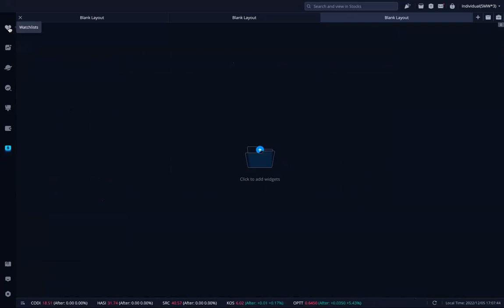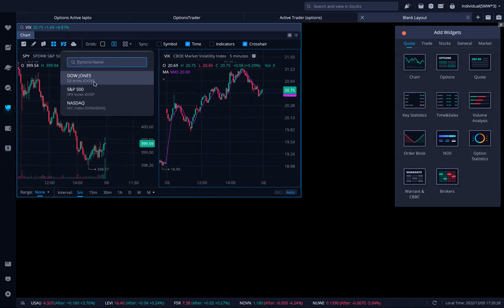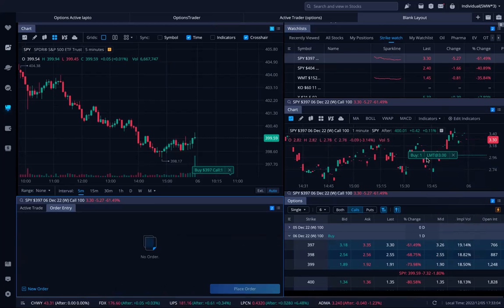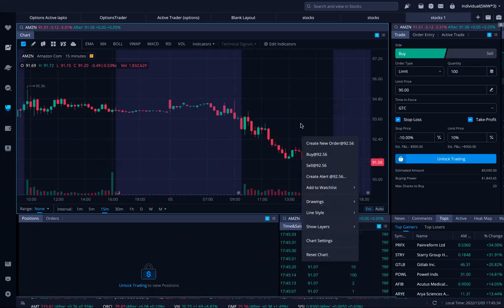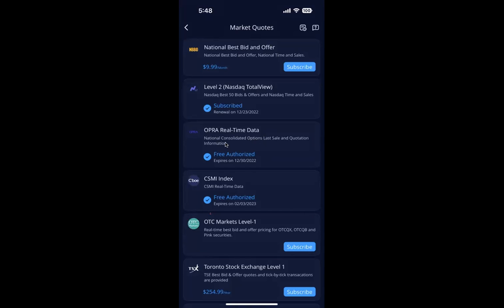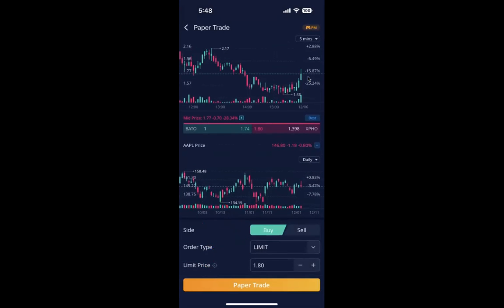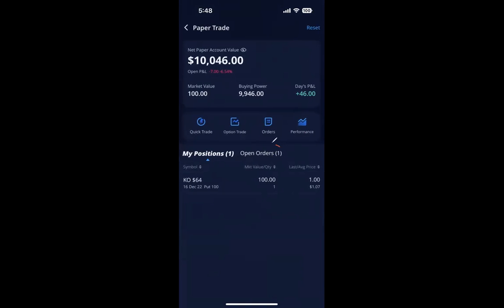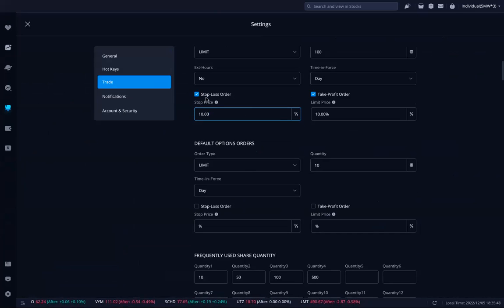How to Setup and Use Webull Desktop and Mobile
Hello everyone! Here is the replay for those who missed the live training session :)

At the end of this video you will understand and know how to effectively use webull and its features.

Mobile walkthrough begins at 43:15.

How to work with me:
(If you are a member of my discord, please ask about the member discount prior to booking!)

0:00 - Intro
0:05 - Desktop Setup
43:15 - Mobile Setup
1:23:00 - Q&A

If you found this video helpful in anyway, please like, subscribe and share it with other's so not only the group, and channel can grow and reach more people, but so we can all collectively succeed and attain the freedom we all deserve, love y'all :)